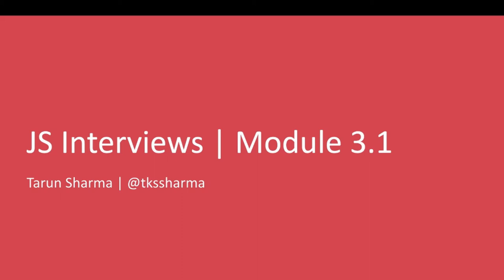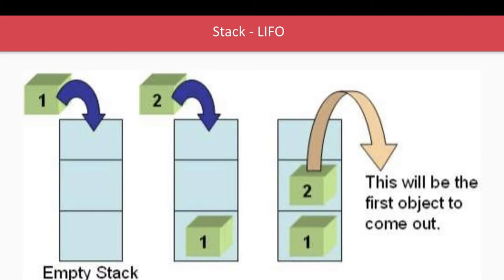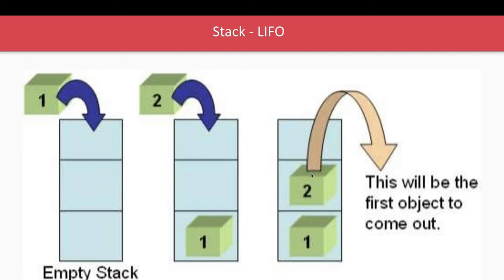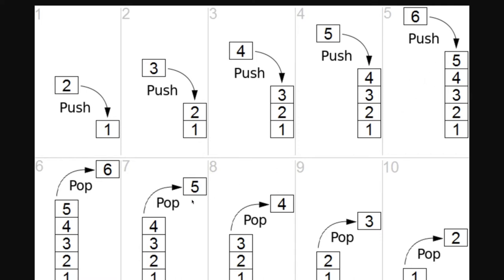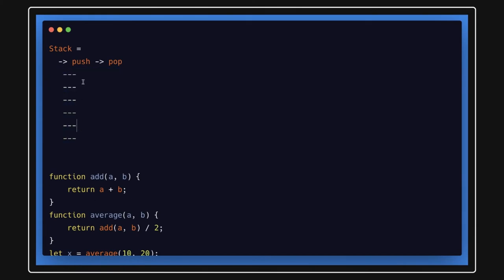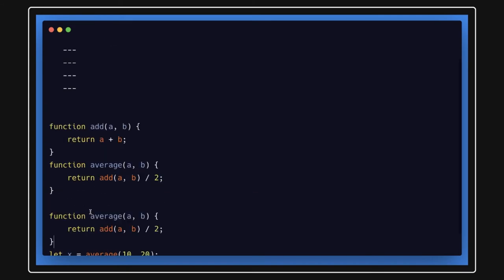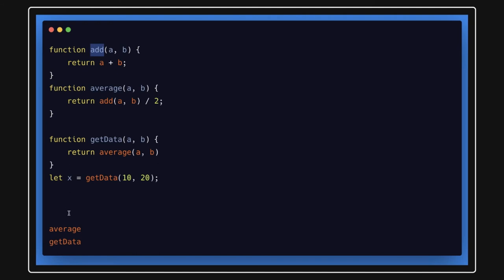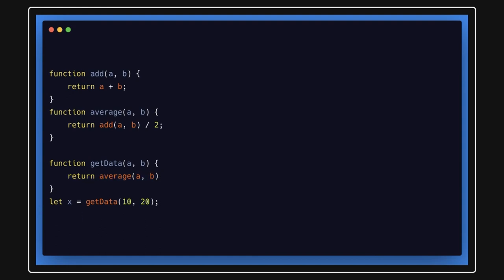Introduction to Stack Data Structure #10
Stack
Queue
LinkList
Tree
Graphq